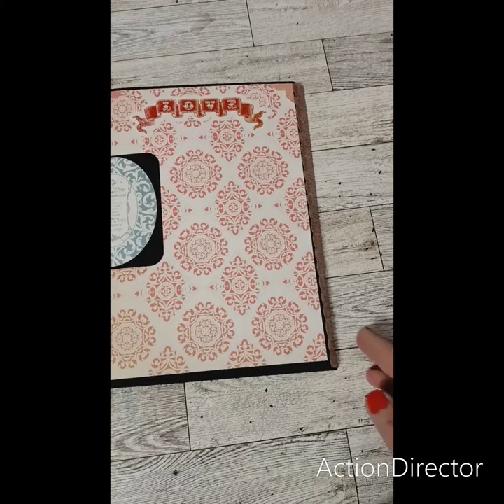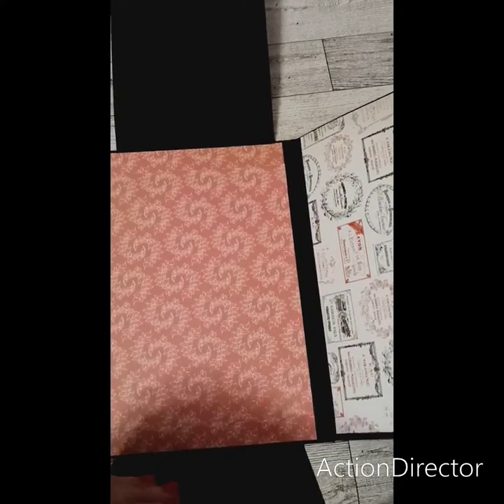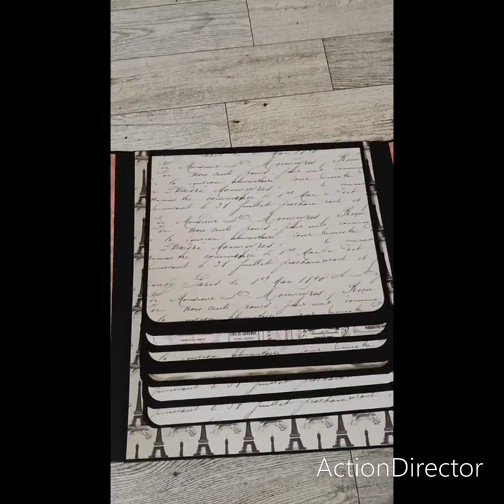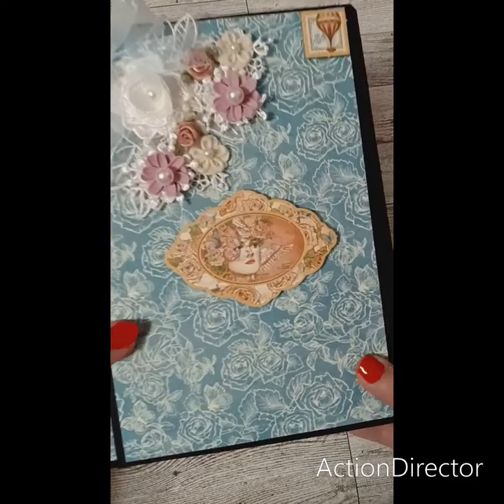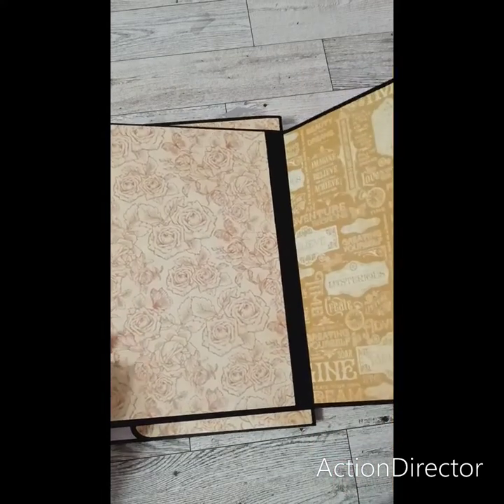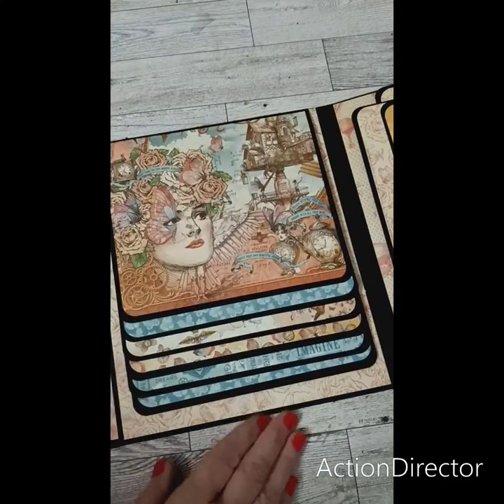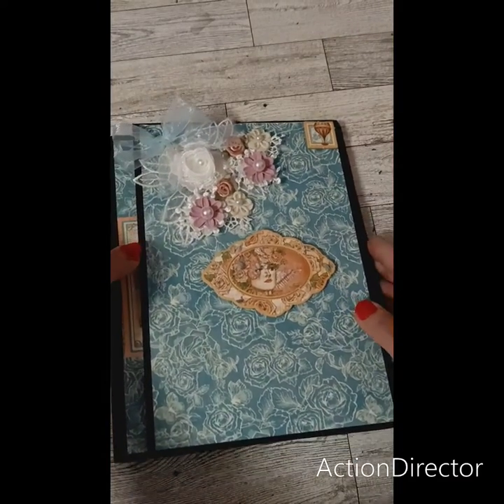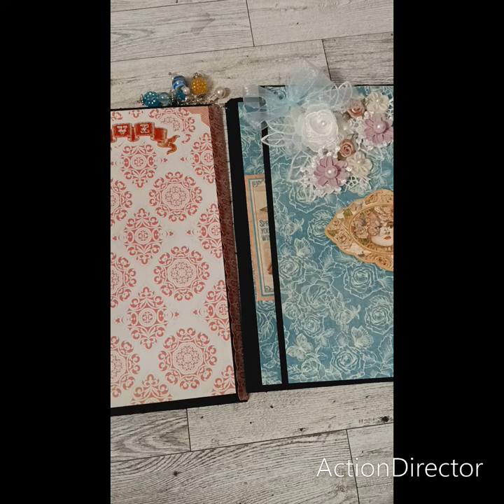The all occasion folio mini albums (created by scrappin it up)